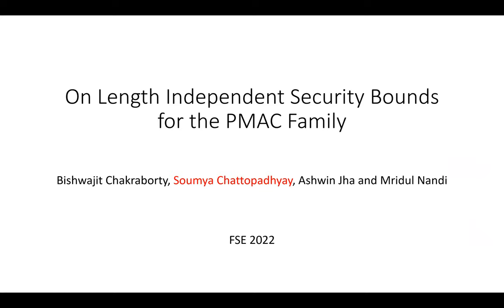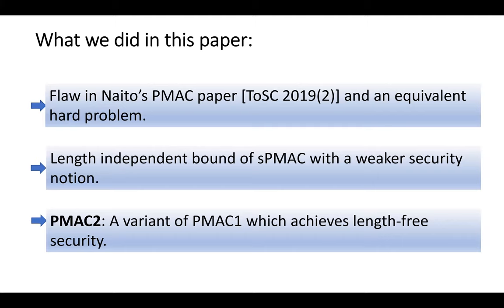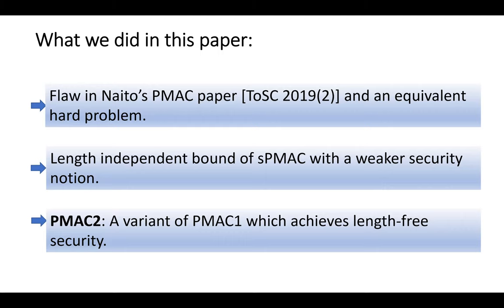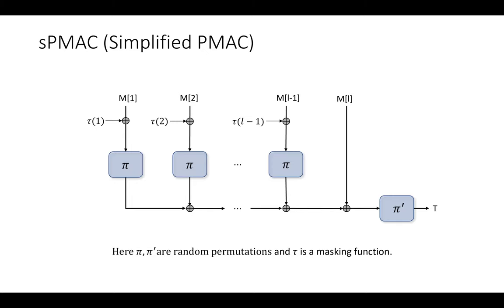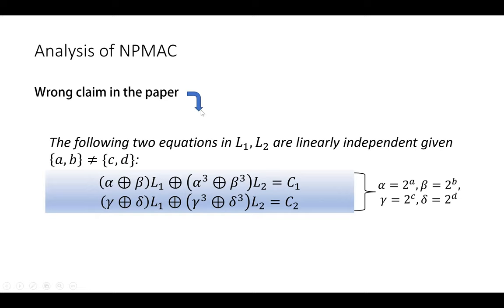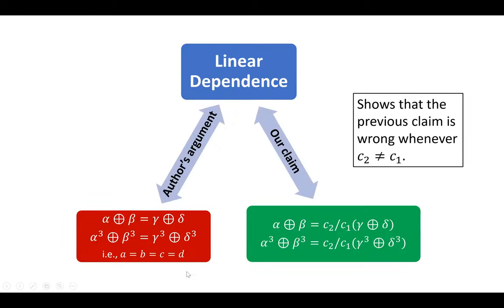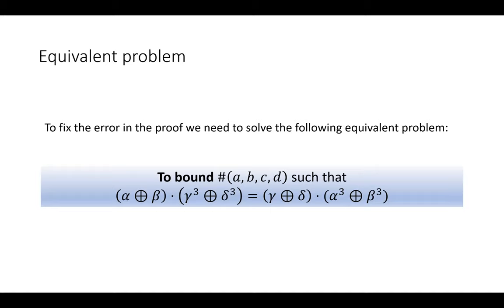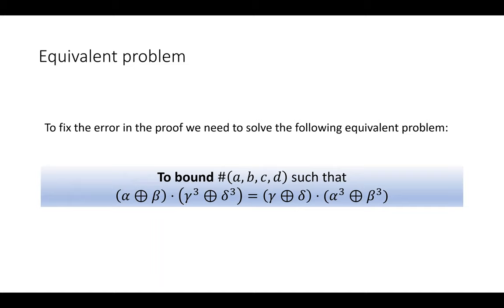On Length Independent Security Bounds for the PMAC Family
Paper by Bishwajit Chakraborty, Soumya Chattopadhyay, Ashwin Jha, Mridul Nandi presented at Fast Software Encryption 2022